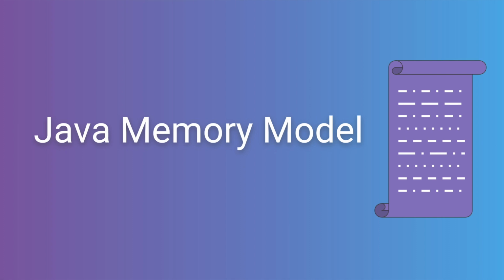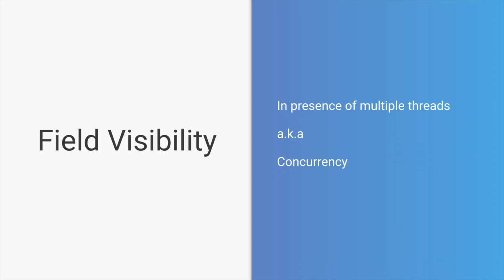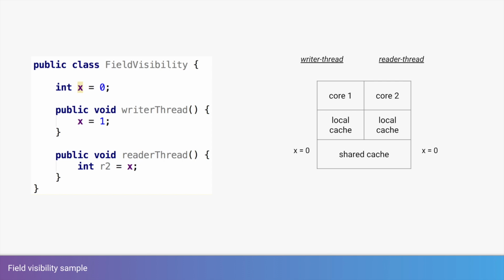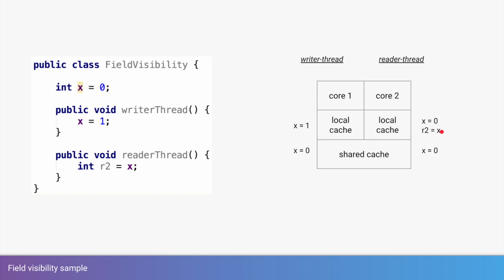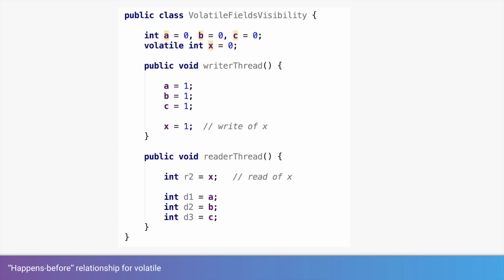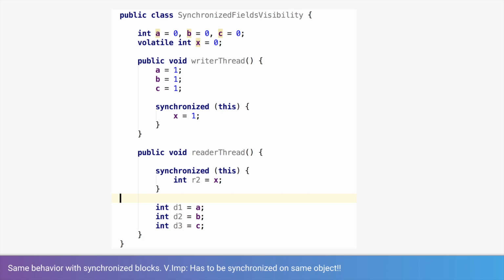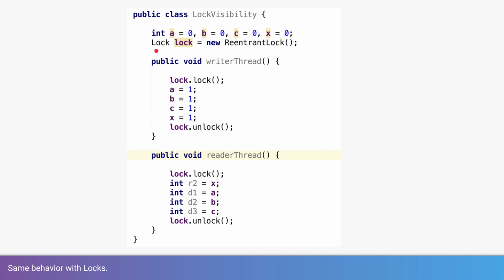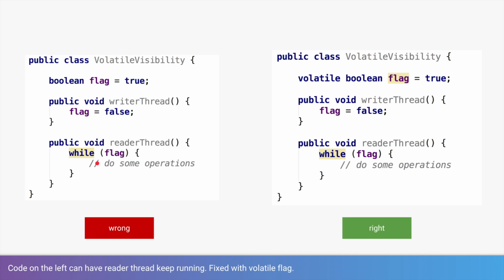Java Memory Model in 10 minutes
Java Memory Model is a set of rules all JVMs have to follow to ensure correct working of our concurrent programs.

Channel
Complex concepts explained in short & simple manner. Also happy to take requests for new videos.

New video added every weekend.